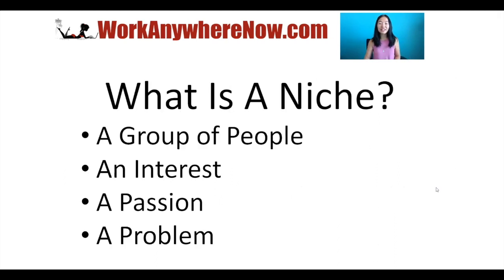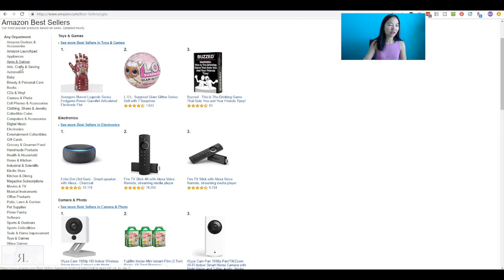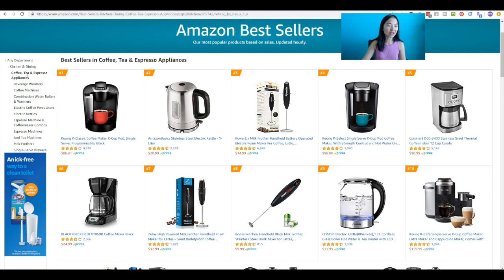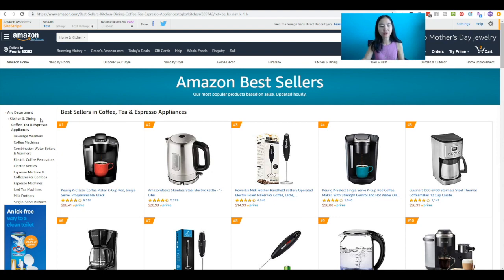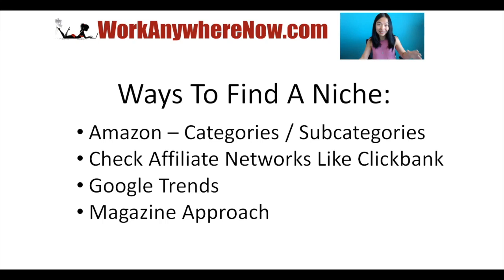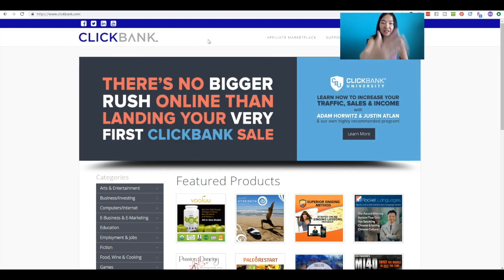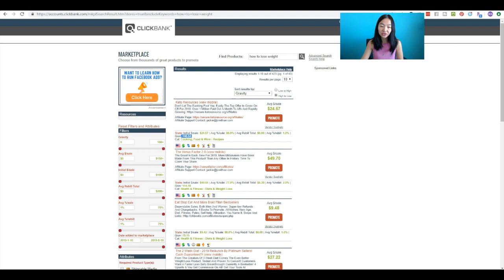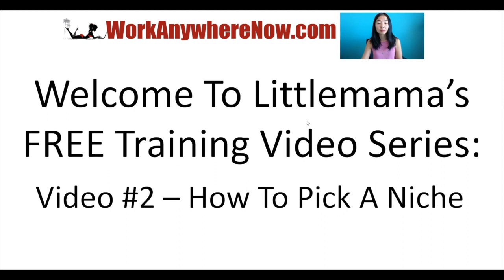How To Choose A Profitable Niche For Affiliate Marketing [Video 2 of 4]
This is the 2nd video of my free affiliate marketing video training series that is found - Go there for full training series!

In this video, you will learn how to choose a profitable niche for your affiliate marketing business by using 4 different techniques.

I show you how to start looking at a broad niche and how you can narrow it down to a sub niche as well as how you can expand later on in your online business.

You will also learn how to choose affiliate products and find affiliate programs so you can fully research your niche before going into it.

It’s important to pick something you like as this is going to be a business you’ll be working on for a long time so be sure it’s something you’ll like or else you’ll find it harder to work on your online business if it’s a topic you don’t like.

Lastly, I also show you how you can easily find success stories on the training platform and how

I hope you will join me!

Amazon Affiliate Disclaimer: Workanywherenow.com and its related YouTube channels are a participant in the Amazon Services LLC Associates Program, an affiliate advertising program designed to provide a means for sites to earn advertising fees by advertising and linking to Amazon.com and it's partner websites.